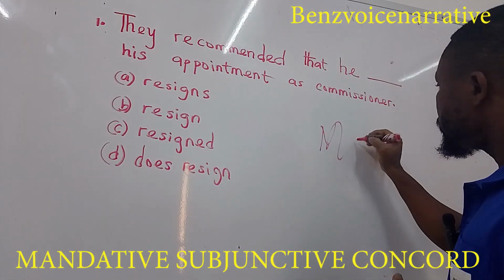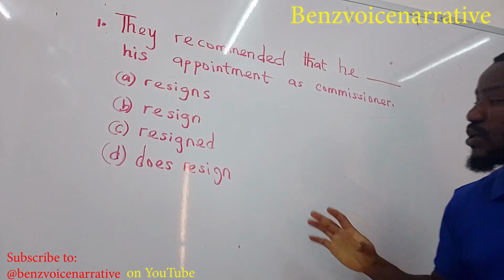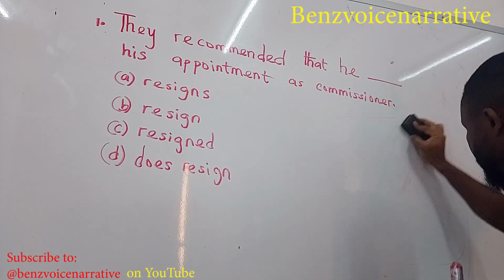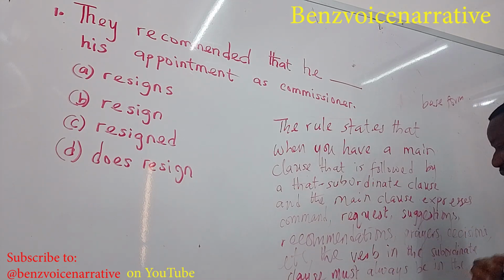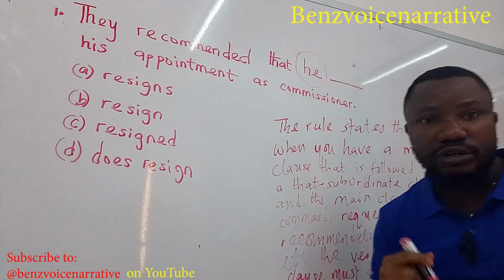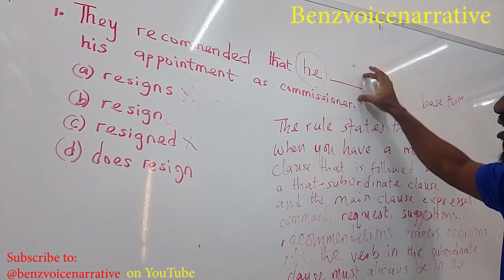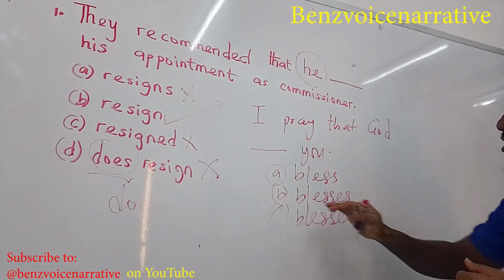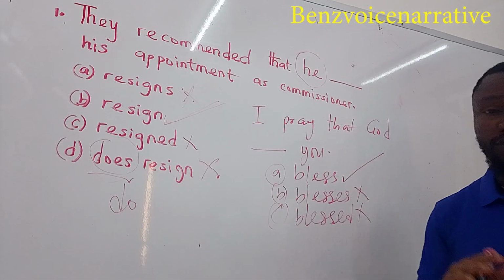This Grammar Rule Will Fix Your English Instantly | Mandative Subjunctive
Have you ever heard sentences like “I pray God blesses,” “We recommend that she resigns,” or “I insist that she comes” and wondered why something about them feels off?

In this lesson, I break it all down clearly and simply.

You’ll learn why these sentences are grammatically incorrect, even though many fluent speakers use them every day. This video gives a full, easy-to-understand explanation of mandative subjunctive concord—one of the most misunderstood areas of English grammar.

We examine:

What the mandative subjunctive really is

Why verbs after pray, recommend, insist, suggest, demand, and similar words do NOT take –s

The correct structure native speakers often get wrong

Clear examples, corrections, and practical usage

This lesson is suitable for students, teachers, ESL learners, exam candidates, and even advanced English speakers who want to sound accurate and confident.

If you’ve ever struggled with subjunctive verb forms—or didn’t even know you were using them wrong—this lesson will completely change how you see English grammar.